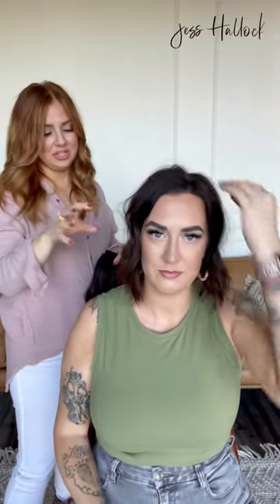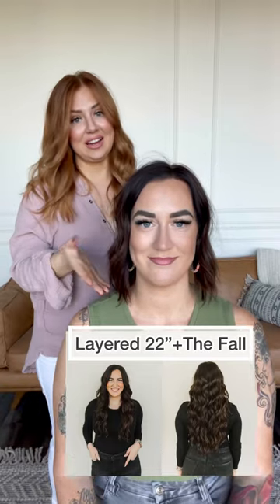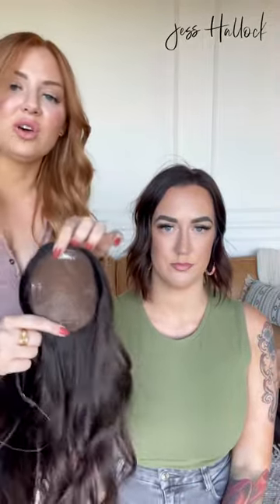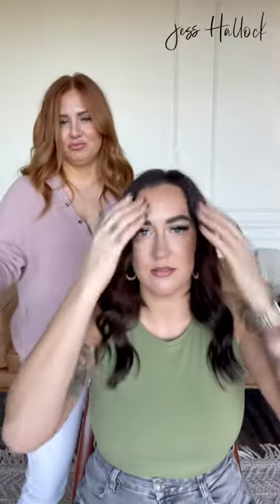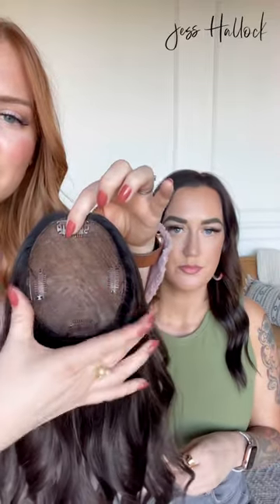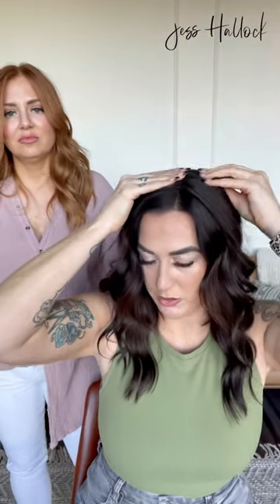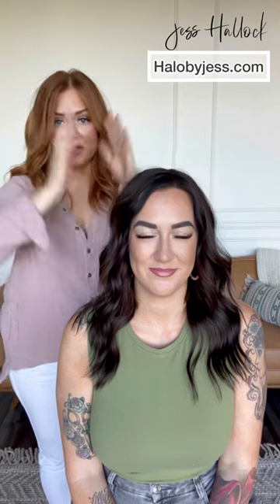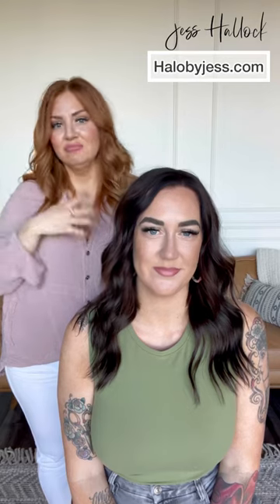BEST Hair Topper 2023 , Natural Looking Option for Thinning Hair | Jess Hallock | Halo Couture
Is your hair thinning or even balding on the top of your head and you aren’t ready to commit to a wig? There is no need to go there if you have a realistic topper to give you that full coverage!

Introducing the Hybrid Fall! This piece is our medium size topper and is very versatile to wear for different looks and on a daily basis!

For more information about this piece and others available, go to halobyjess.com to see more information and Click INQUIRE to fill out a form to have a Virtual Consultation and have one customized and shipped directly to you!